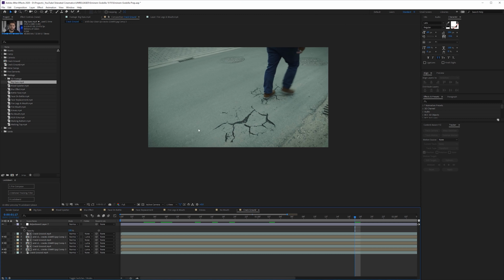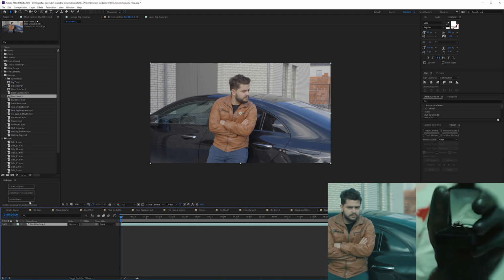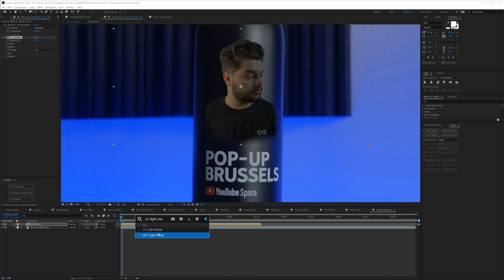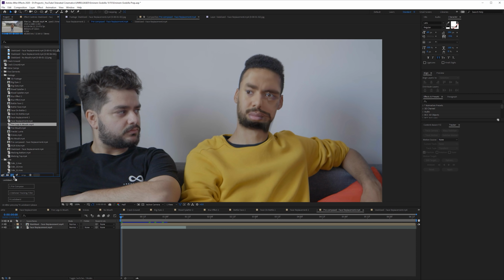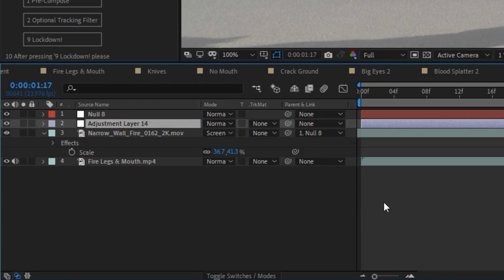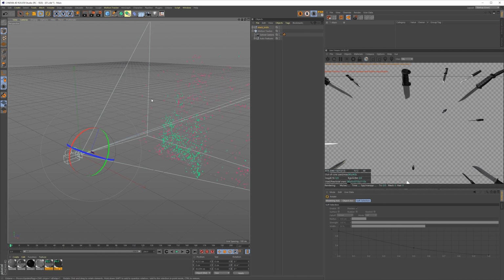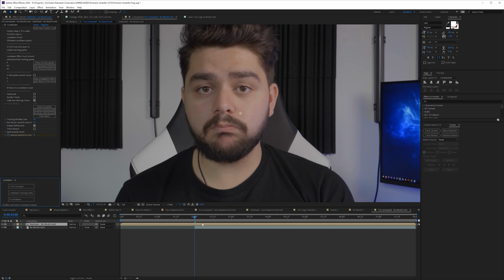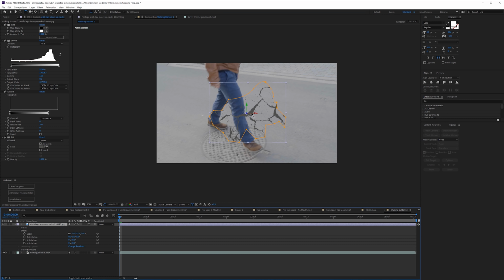10 Eminem Godzilla Music Video VFX in After Effects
In this video you'll learn how to create all the 10 EPIC effects from the music video Godzilla published by Eminem. This is one of our craziest videos yet. You'll learn tons of things you can use in your vlogs, music videos, travel videos and so on.

2:39 - Big Eyes Effect
04:36 - Blood Splatter Effect
06:10 - Blur Effect
08:30 - Face on Bottle Effect
10:36 - Face Replacement Effect
13:23 - Bodyparts on fire
18:50 - 30 Knives follow Effect
23:21 - No Mouth Effect
25:17 - RGB Echo Effect
26:27 - Walking Destruction Effect

Handy Tutorial you could check.

Chapters:
0:00 Introduction
0:18 Preview
0:30 Information
0:48 Corsair Sponsor
1:42 Start Tutorial
2:39 Big eyes
4:36 Blood splatter
6:10 Blur effect
08:30 Face on bottle
10:36 Face Replacement
13:23 Body Parts on Fire
18:50 3D knives
23:01 No mouth
24:57 RGB Echo
26:07 Walking Destruction
31:53 Outro